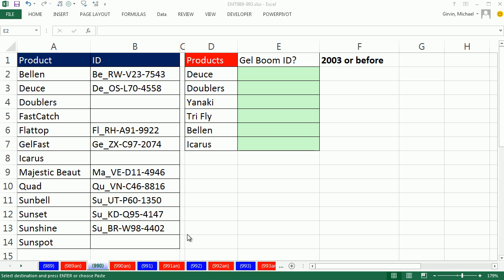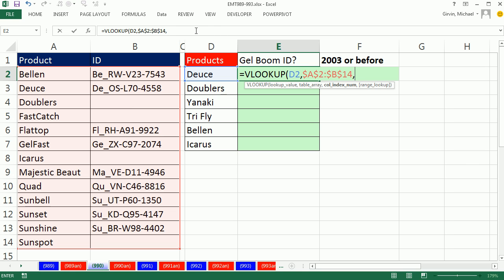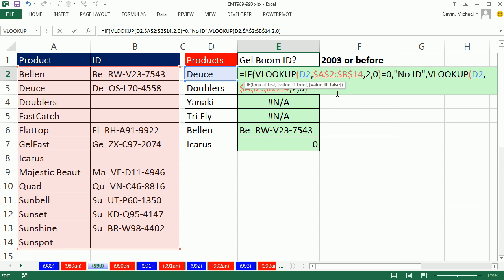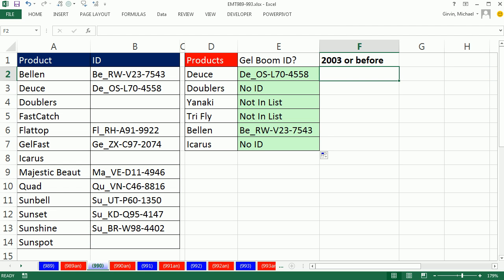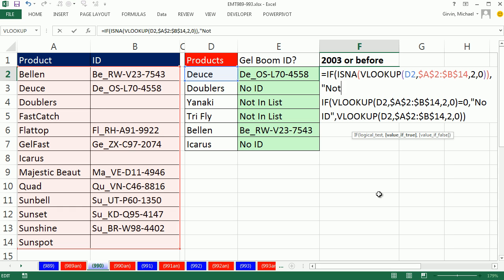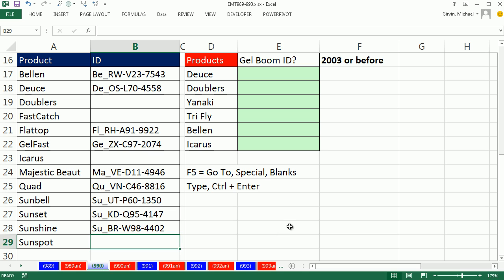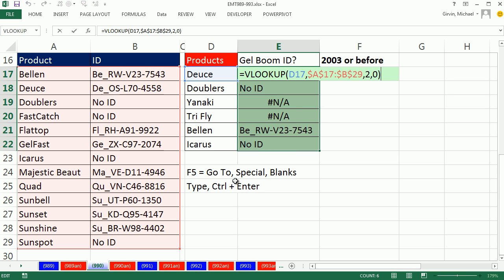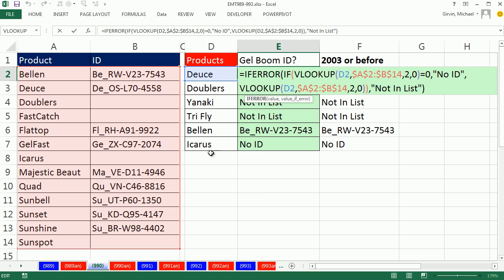Excel Magic Trick 990: VLOOKUP returns Zero and N/A, What To Do?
See formulas to deal with the VLOOKUP function returning a zero or an N/A error
1. When cell is empty in VLOOKUP table (table_array argument), VLOOKUP returns a zero. See IF function formula to return text instead.
2. When items that you are looking up is not in VLOOKUP table (table_array argument), VLOOKUP returns an N/A error. See the Excel 2007 or later function IFERROR and see an Excel 2003 or earlier IF and ISNA functions formula.
3. Learn how to fill in the empty cells in a VLOOKUP table (table_array argument) to shorten the formula.
4. Learn about Go To, Special, Blanks, to quickly highlight all empty cells in the selected range.